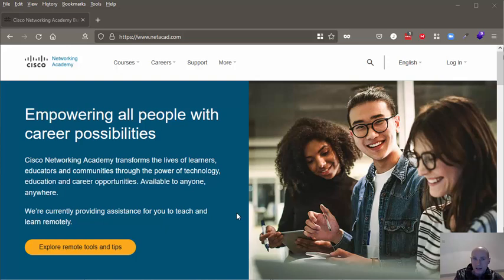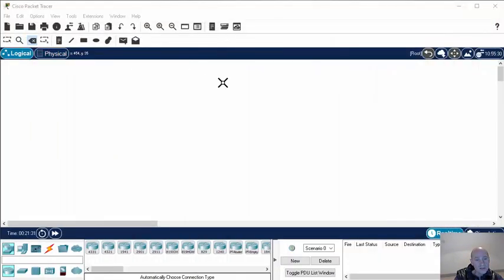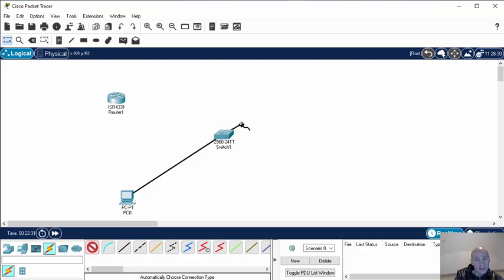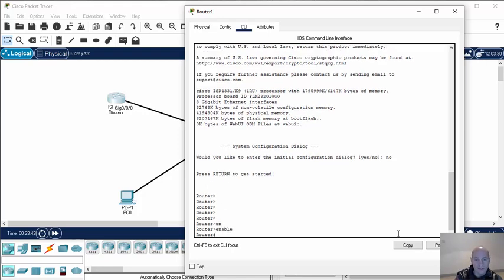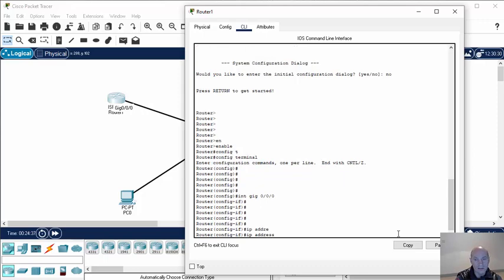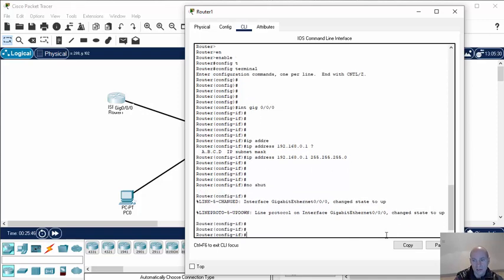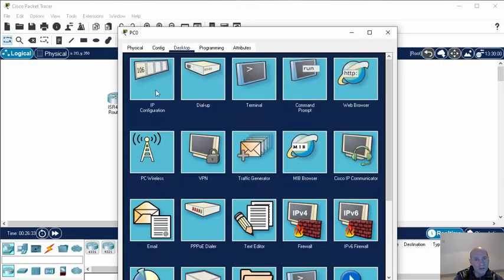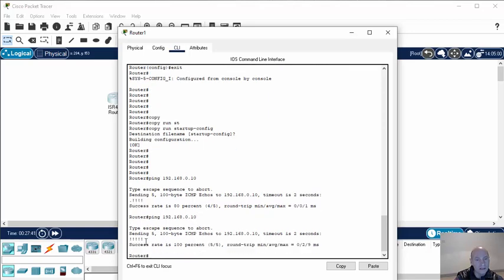Networking Getting Started Cisco Packet Tracer CCNA (Where to begin)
If you are thinking of starting to learn IT Networking and don't know were to start this video should help you. Are you thinking about the CCNA ?